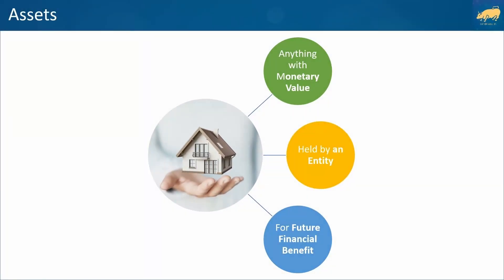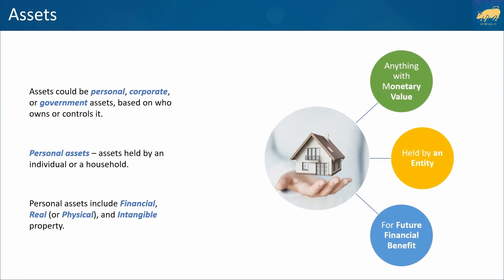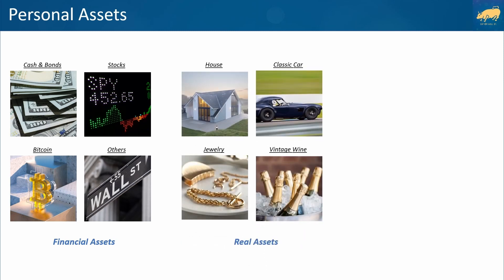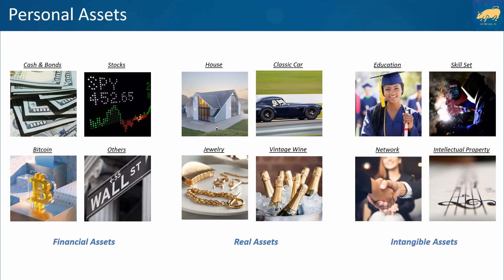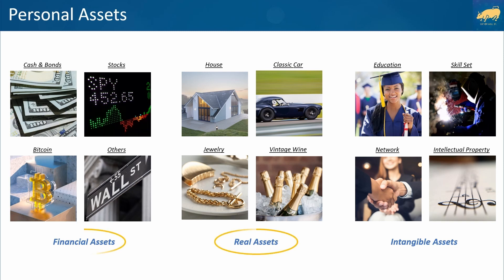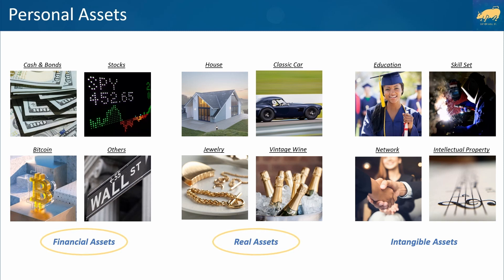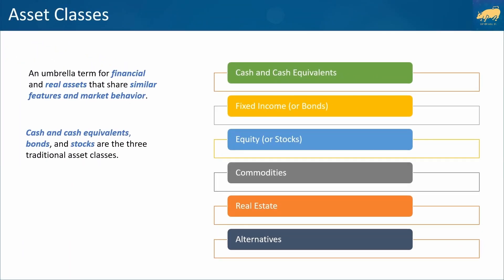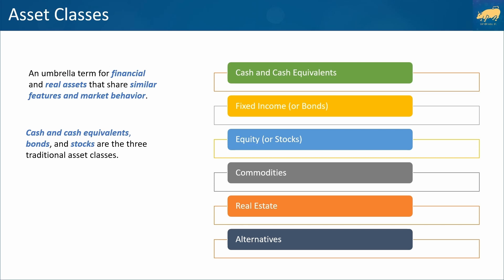Mastering Asset Classes: Your Ultimate Guide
MASTERING ASSET CLASSES: YOUR ULTIMATE GUIDE // investing is all about acquiring assets, along with stocks and bonds. So, it’s important to know what assetclasses are, the different types available, and many other crucial details about them to help you make informed decisions in managing your investment portfolio.

Got Value Out of This Video?

I am not a certified financial professional. This content and the information contained therein are not intended to replace the viewers’ due diligence, independent research, and solicitation of personalized expert advice; rather, they are meant purely for entertainment. Decisions on financial matters must be made with a full understanding of the risks involved, and the viewer bears full responsibility for independently attaining and acting on that understanding.

The viewer is implored to know that the past performance of any financial asset, asset class, instrument, or product does not guarantee future returns. Under no circumstances will I be responsible or liable in any way for any content, including but not limited to any errors or omissions in the content, or for any loss or damage of any kind incurred because of any information communicated in this video, whether by me or a third party.